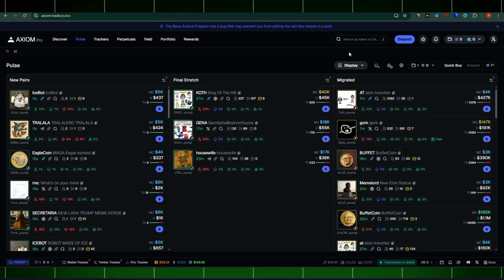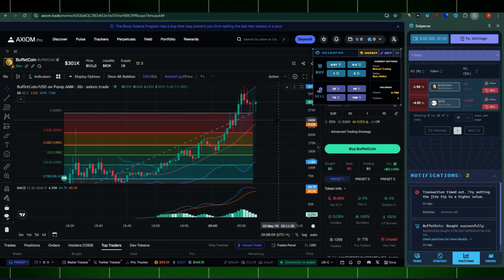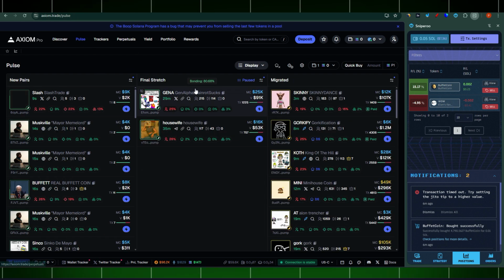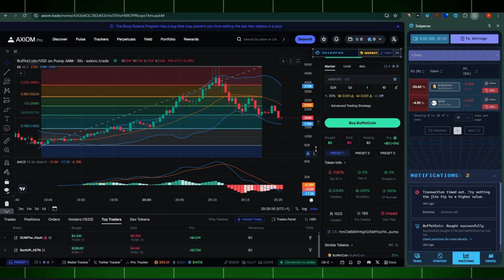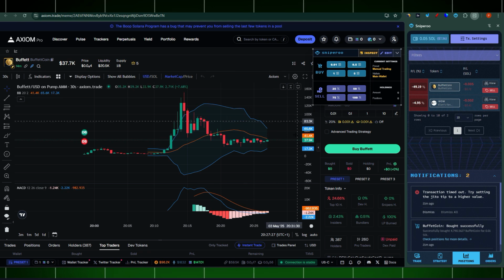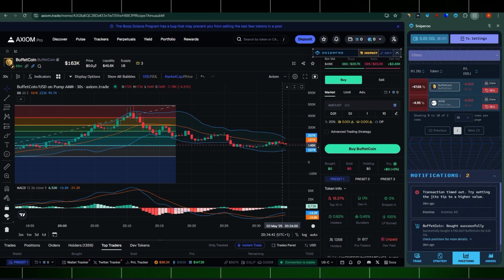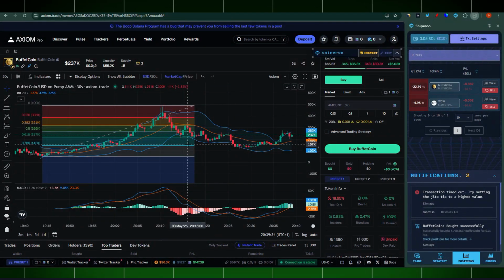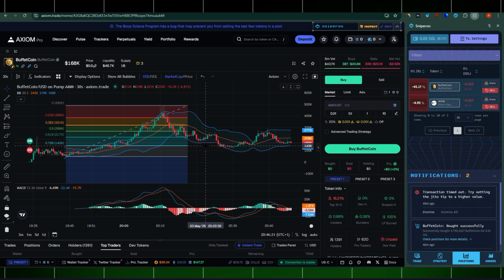Warren Buffett is Stepping Down: The Moment for 100x Memecoins? Sniperoo Live Trading on Axiom PRO!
🚨 Warren Buffett is stepping down! Is this the moment for 100x memecoins? Join Sniperoo as he dives into live trading on Axiom PRO and uncovers potential opportunities! 💰📈